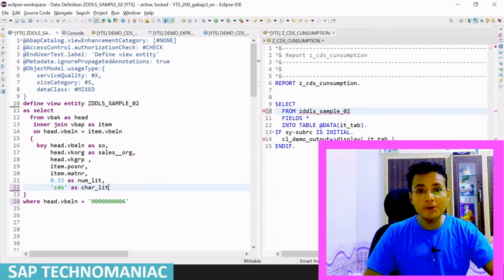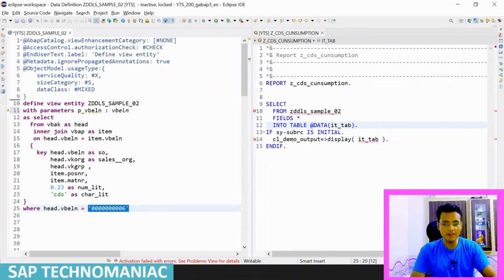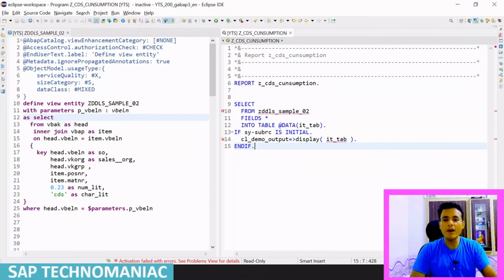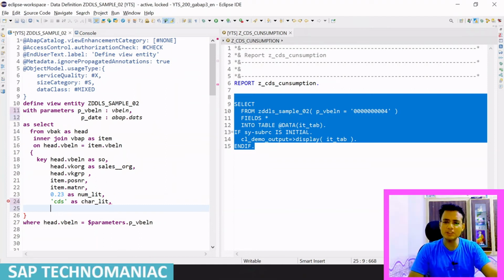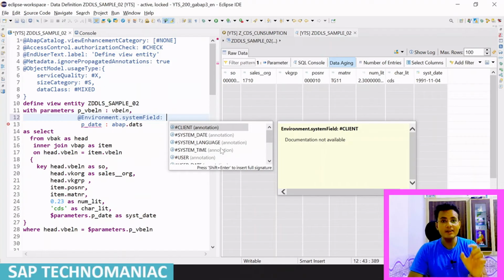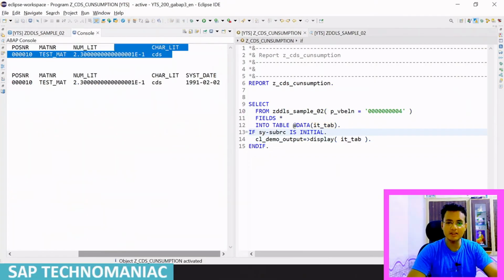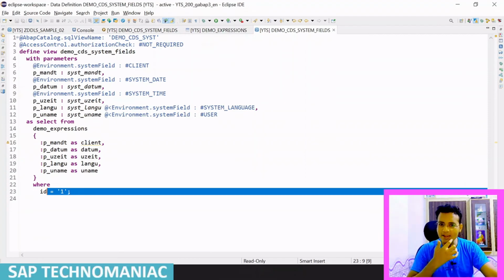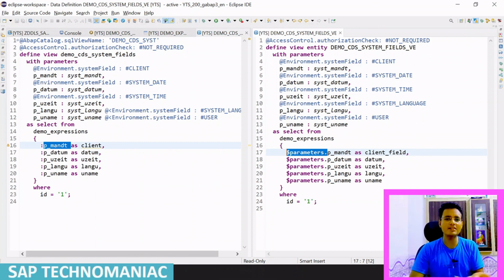CDS View with input parameters Part 7 ABAP on HANA Course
ABAP CDS View with input parameters
Define a Parameterized view.
Call a parameterized view with open SQL.
ABAP CDS Views: Default values in parameters
@Environment parameter in sap